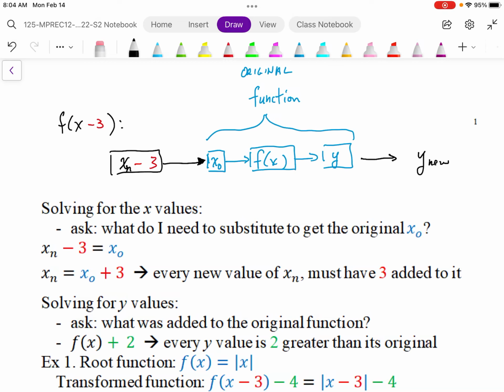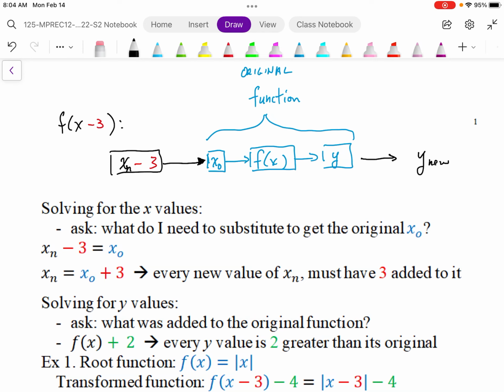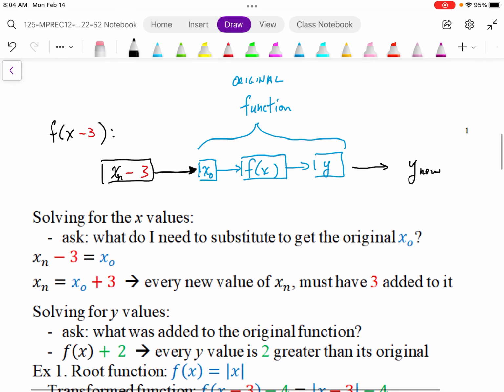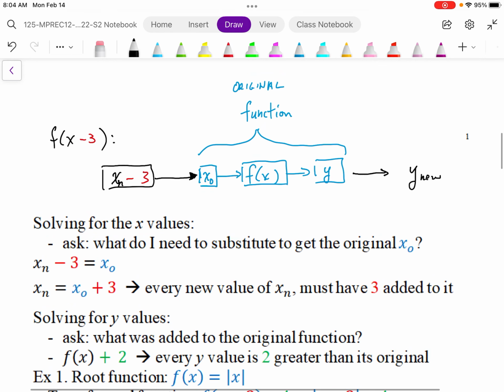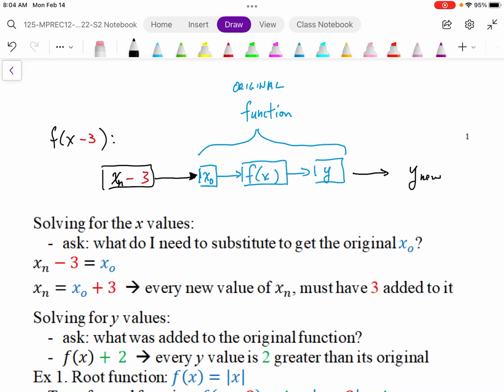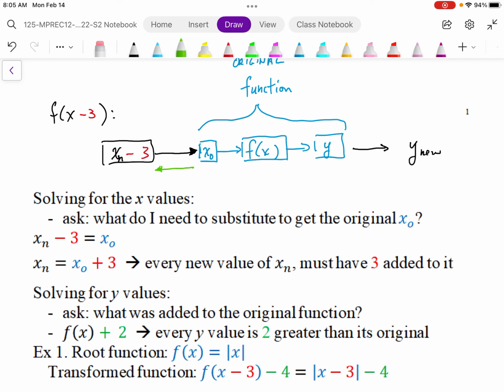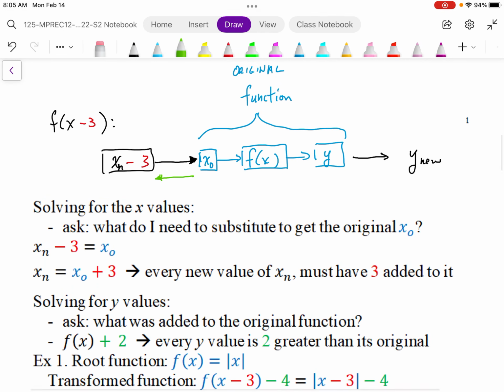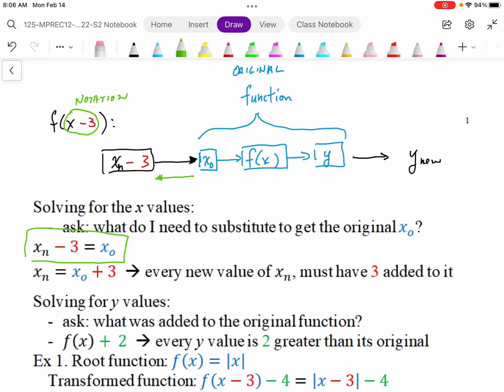02 Transformations Part2